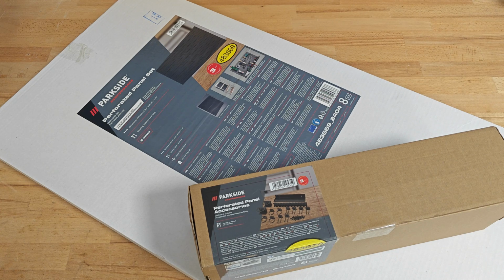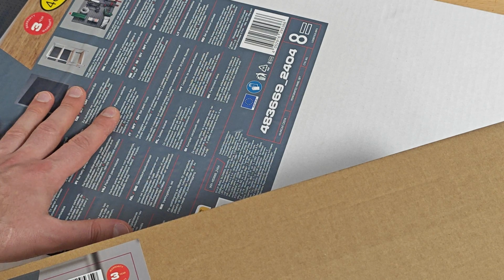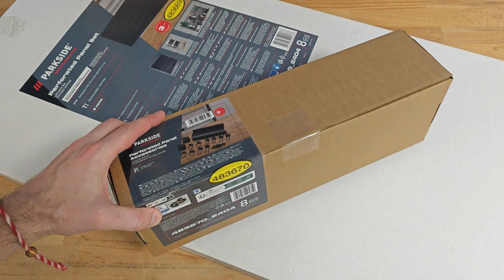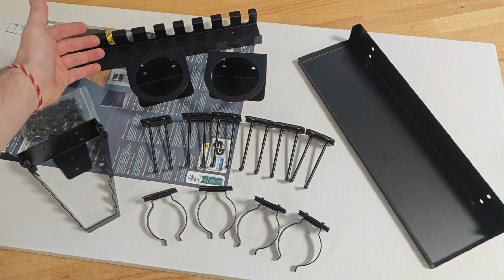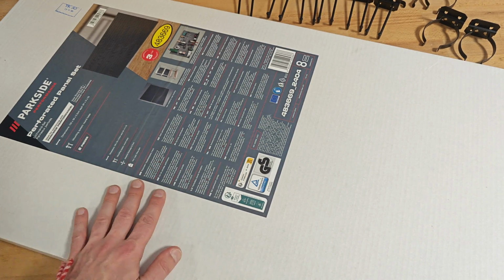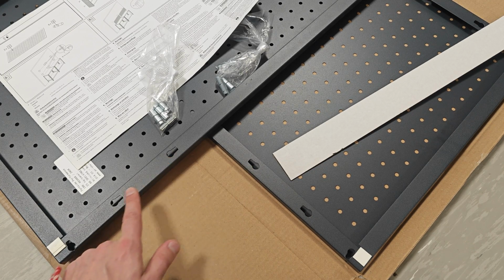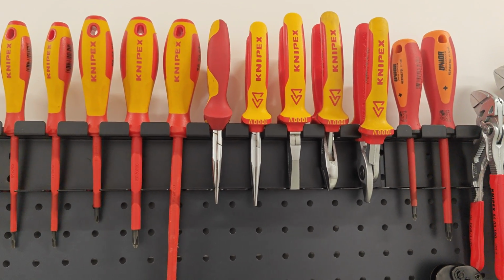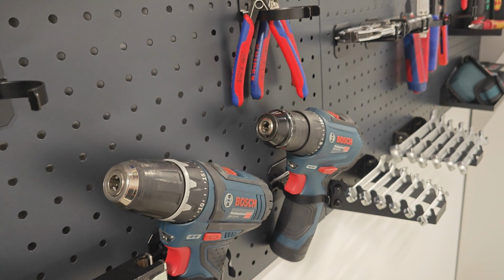Parkside Performance Steel Pegboard - Perforated Panel Tool Organizer Wall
Another successful and really useful product from Parkside. A Performance tool organizer for your garage, workshop or office.